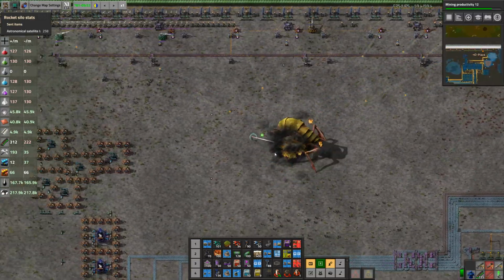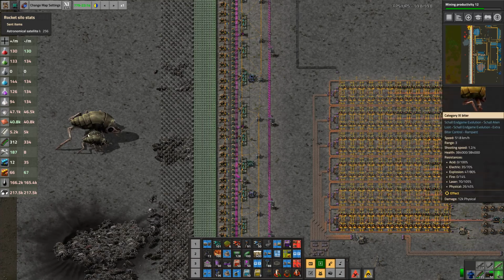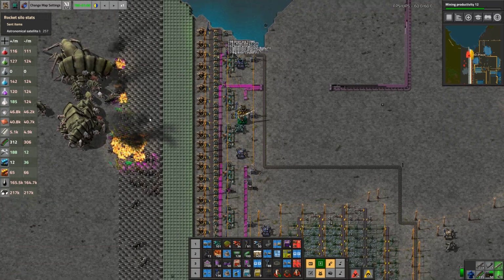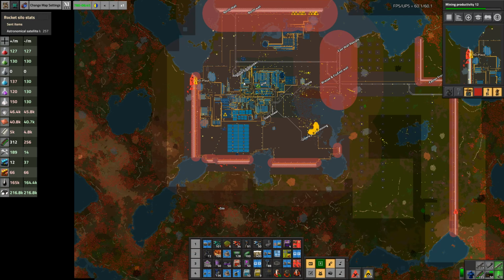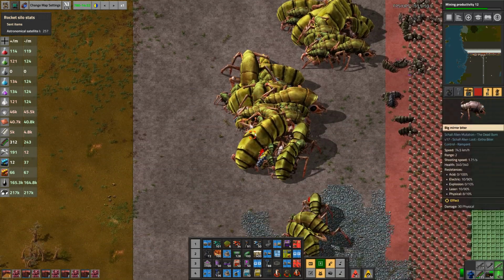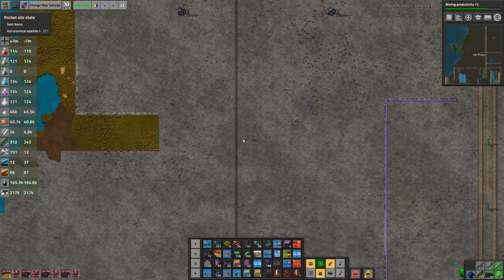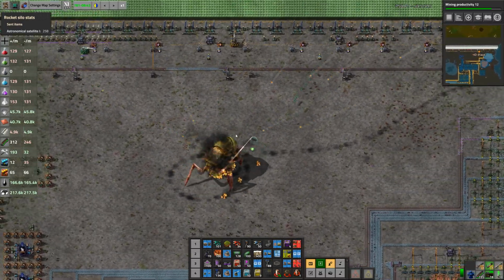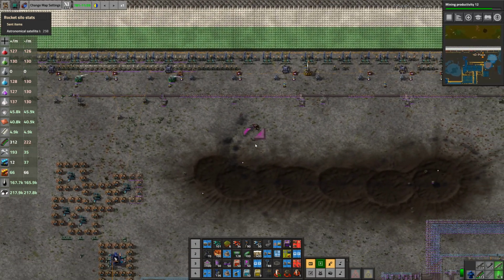EP96½ Week 16 Recap | When It All Goes Wrong | Factorio Biter Hell | Gameplay, Lets Play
After 3 years of Factorio on this channel I put up a poll for the mods pack for the next series, guys what you would like to see. Factorio Extended won out! As I've built many MegaBases of many different types so it was time for a change. So as im a legend at combat, I figured we should do a death world series. Not just any death world, but we are cranking everything to the extreme levels!